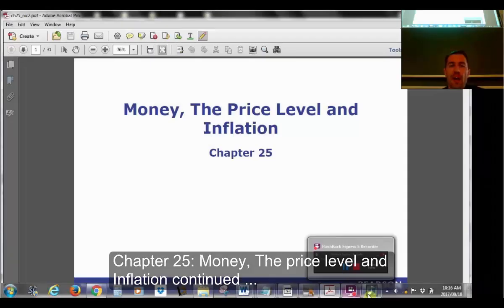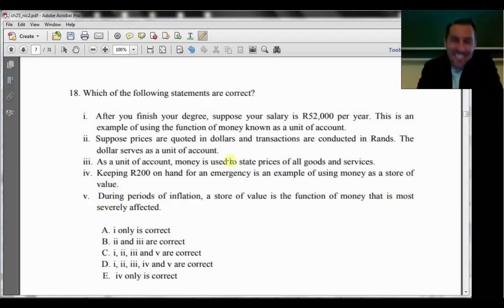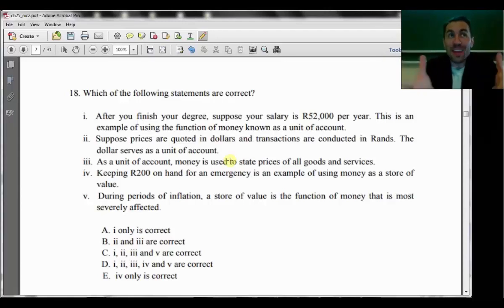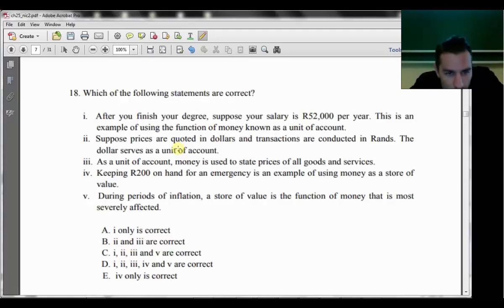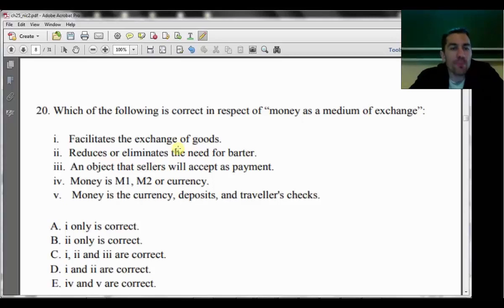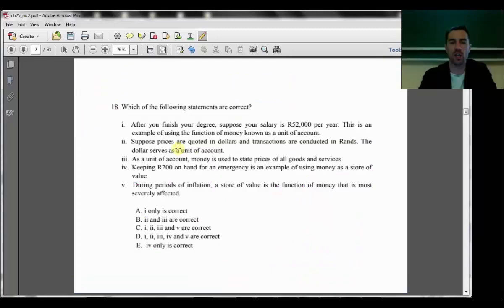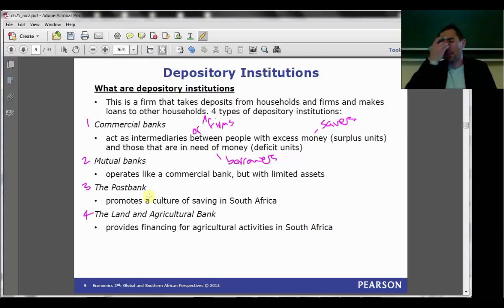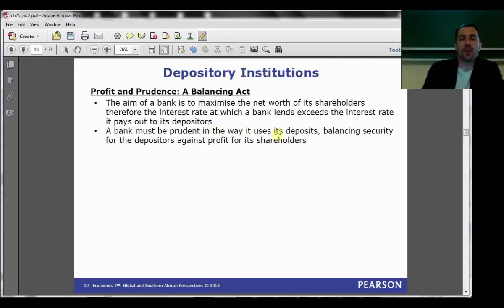20170818 w4 L8 P1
Chapter 25: Money, The Price level and Inflation continued ...